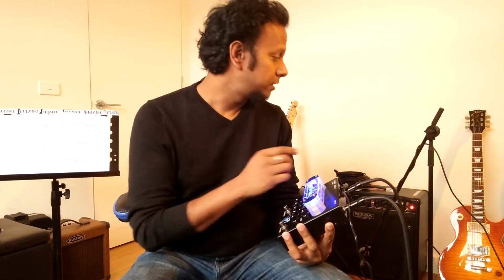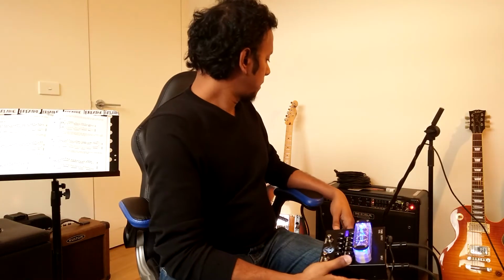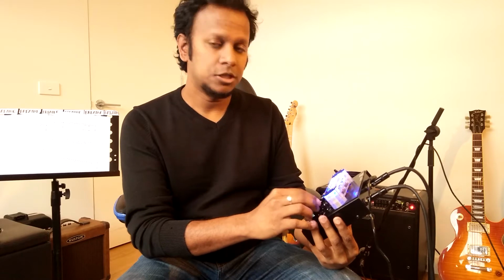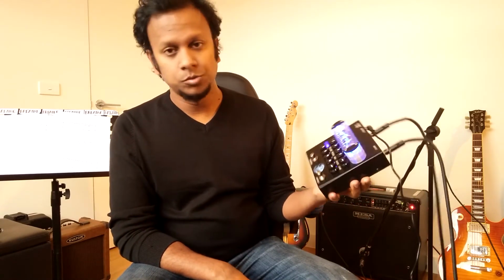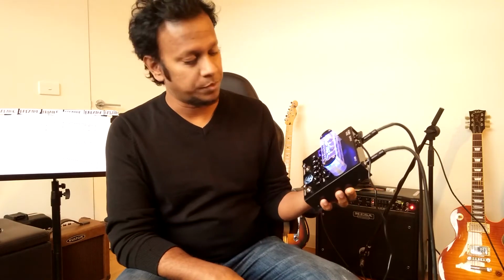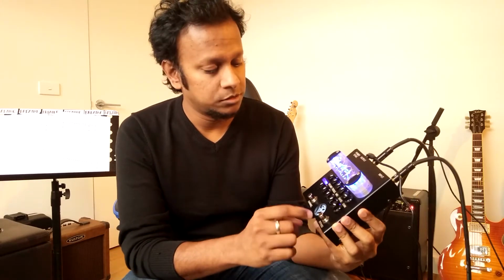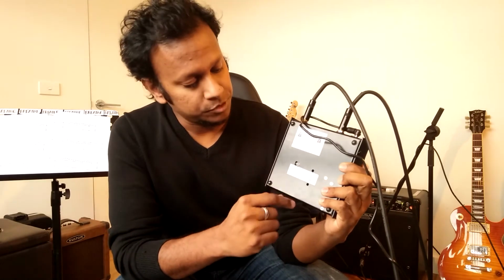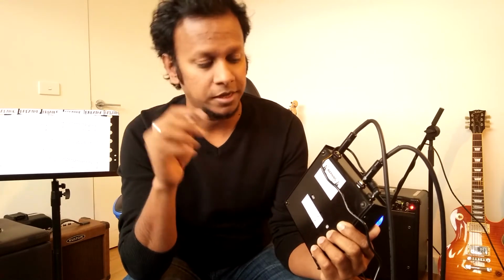Sherlock Amplifiers V3 Distortion Pedal - Demo by Ash Ravens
Check out this stunning new tube distortion pedal by Sherlock Amplifiers - featuring 3 12AX7 tubes, 2 channels, True Bypass, 4 dip switches, 2 trim pots in a solid, heavy casing - handmade in Australia!

Check Out Ash Ravens New Album Out Now:
iTunes | Amazon | Google Play | Spotify